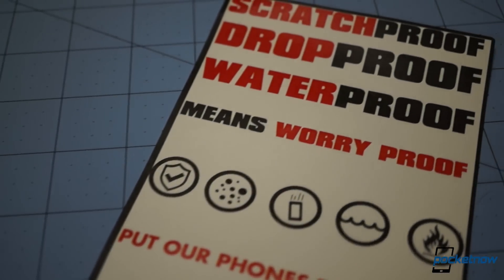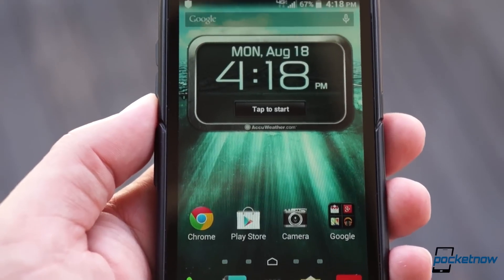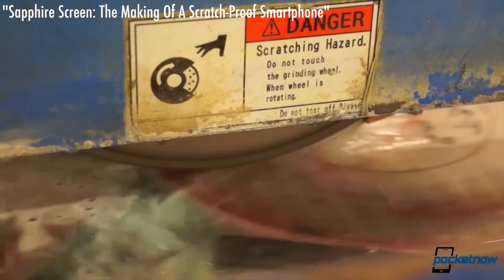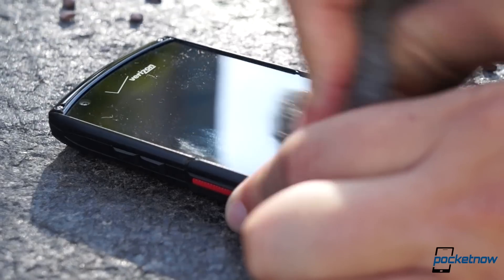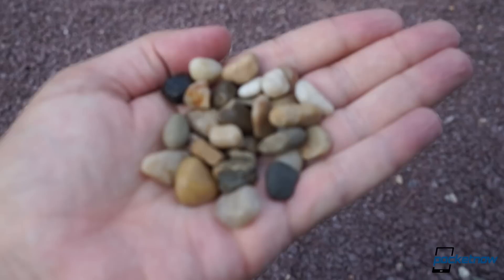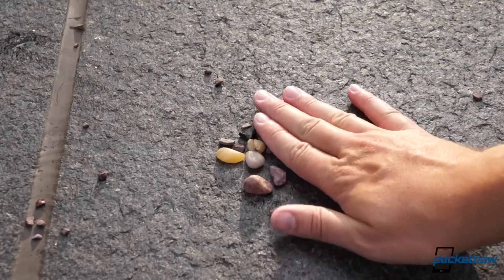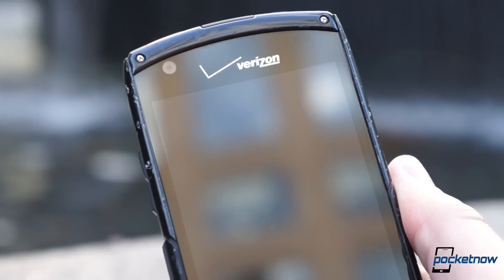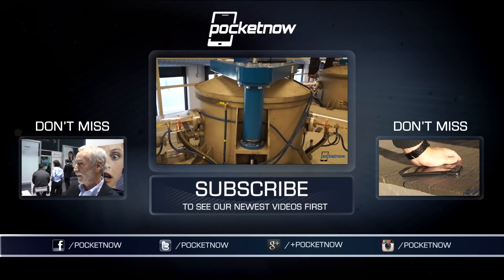How To Scratch a Sapphire Smartphone Screen | Pocketnow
It's one of the top buzzwords of the year in mobile technology: the sapphire screen. More appropriately called a sapphire crystal display, its remarkability lies not in clarity or resolution or thumb-feel ... but in saving us from our oafish, clumsy-handed selves.

Sapphire crystal is hard, see – harder than anything on the good 'ole Mohs hardness scale except diamond (as we discussed in a piece last year on why sapphire is awesome). And since we don't generally carry diamonds in our pockets on the regular, the thinking goes that a sapphire screen would be harder than anything that could potentially scratch it - such as the quartz of beach sand, avowed nemesis of glass smartphone displays everywhere.

It's thinking like this which led GT Advanced Technologies to acquire the sapphire production facility we toured last year, thinking like this which has fueled endless speculation about just why Apple recently bought a sapphire production facility of its very own. But the first sapphire screen-packing smartphone to arrive in our review labs comes not from Apple but from Kyocera, and it comes with sapphire crystal not from GT Crystal Systems, but from Kyocera itself.

It's the Kyocera Brigadier, a rugged smartphone for Verizon Wireless featuring MIL-STD 810G and IP68 durability, a Snapdragon 400 processor backed up by 2GB of RAM, and a 4.5" 720p display protected by a single sheet of Kyocera's very own synthetic sapphire crystal.

The company was so confident about its scratch-resistant display protection that it even sent along a testing kit with the Brigadier –a smartphone torture set of sorts– containing everything from steel wool to coins to knives to honest-to-God rocks, all of it begging ... no, daring us to test it.

And test it we did.

Did we manage to scratch the very first sapphire screen we've ever laid hands on? You bet we did – but while you might be disappointed to learn that it took no diamonds to accomplish that feat, you'll be glad (or at least entertained) to see just how much grief we had to give the Brigadier to earn those scratches.

Join us, then, for our Kyocera Brigadier torture test. And if you want a refresher on just how synthetic sapphire screens come into being, check out our GT Crystal Systems tour, available on our channel page.